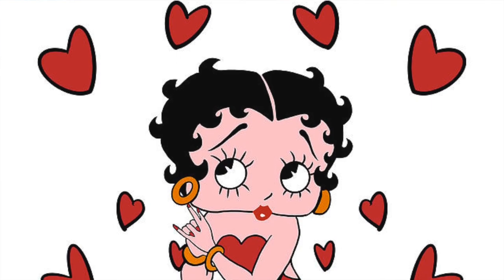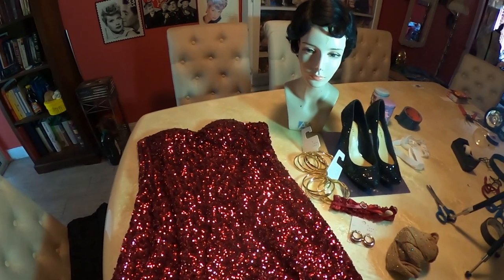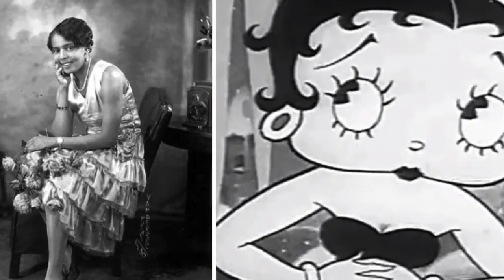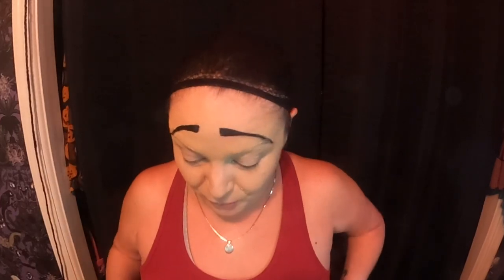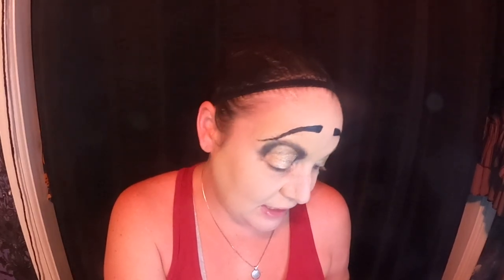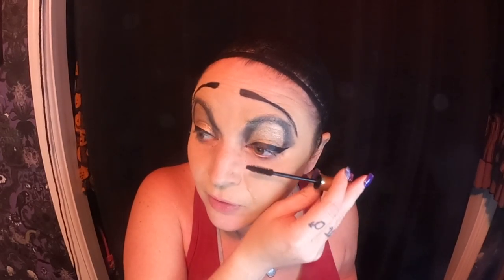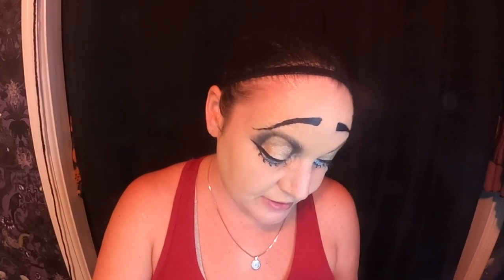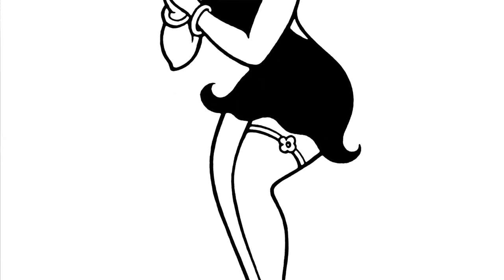Betty Boop costume and make-up tutorial. This is Cal O'Ween!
Today we will be re creating the Iconic cartoon flapper , Betty Boop. This  classic character originally created by Max Fleisher in 1930 was inspired by 1920's Jazz singer Esther Jones and remains one of America's most beloved characters today.

Light foundation (any)
Ben Nye cream pencils in red and white. (optional) You can use any red or white pencil or even red lipstick on lips.
Black eye pencil (any)
Black liquid liner ( optional )
Black mascara (any)
Light peach or gold eyeshadow (any)
Dark eye shadow (any)
Pink Blush (any)

Giani Bini pumps - Goodwill - $10.00
Gold Jewelry - Target - $36.00 ( I will be using these for other costumes in the future)
Garter - amazon - $8.00

- I spent around $54.00 creating this look. I already had all the make-up, wig, dress, panty hose, and corset. Remember to look in your closet first, with this one, I am certain you'll have something already you can use to create this look.

* I actually couldn't find my same dress on amazon, look in the description of my Miss Argentina video, and I'll have all the details in there for you.

Music
Jazz me Blues - E's Jammy Jams
Dark town Strutters Ball - E's Jammy Jams